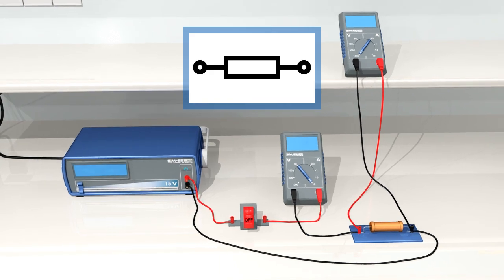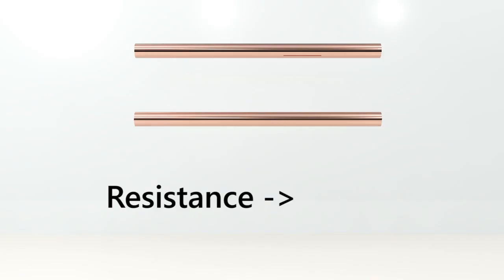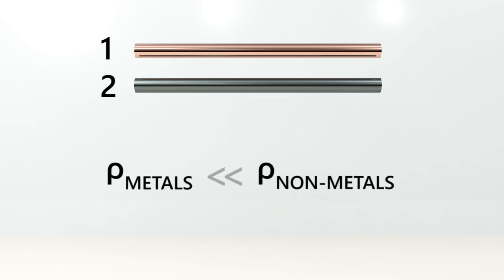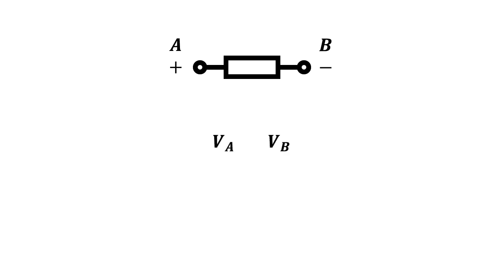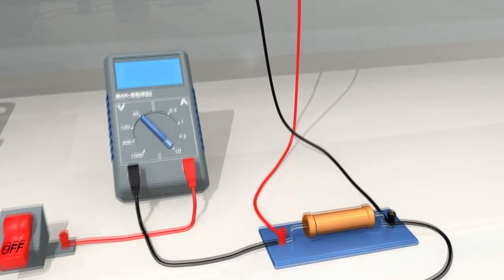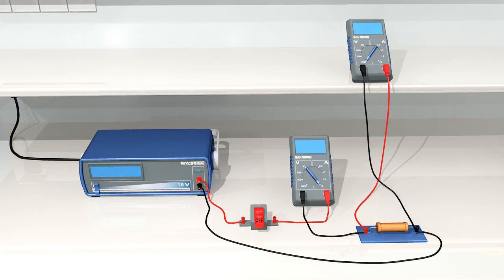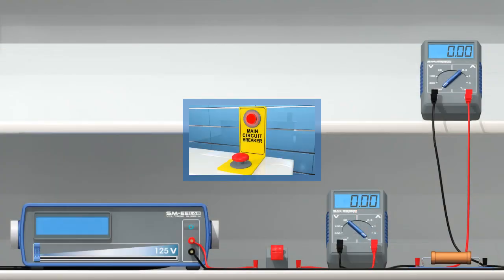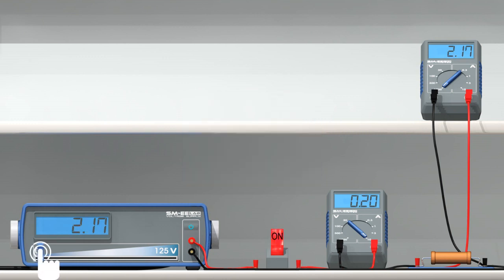Lesson 1 - English (British)